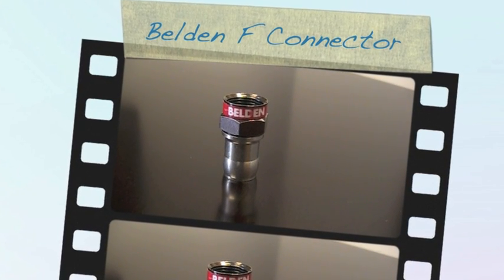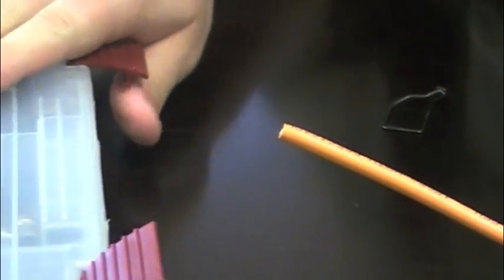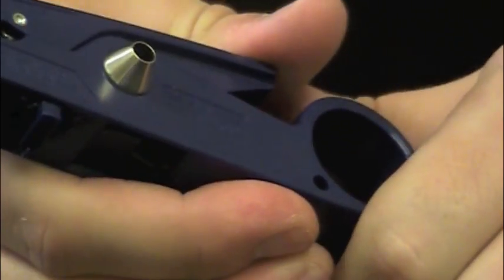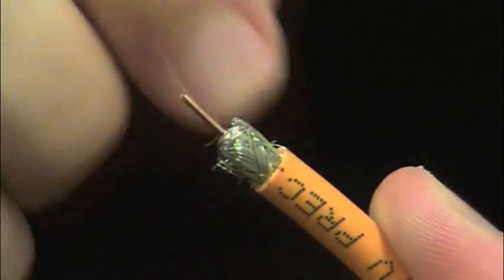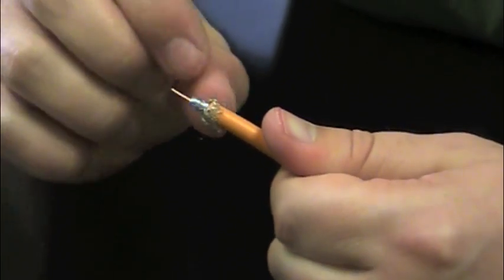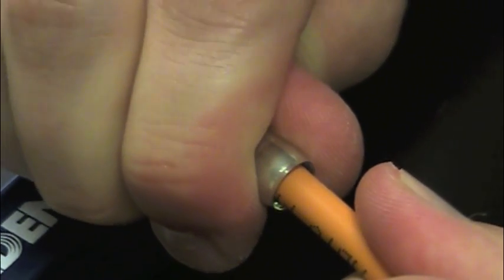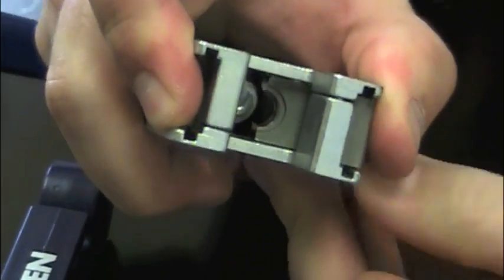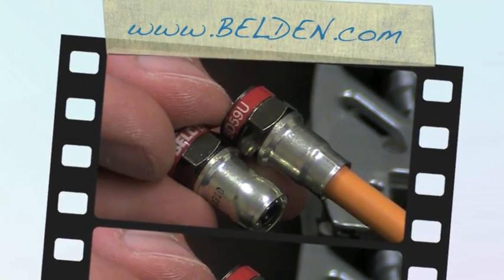Belden F Connectors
Installation instruction for Belden F connectors on RG59 cable